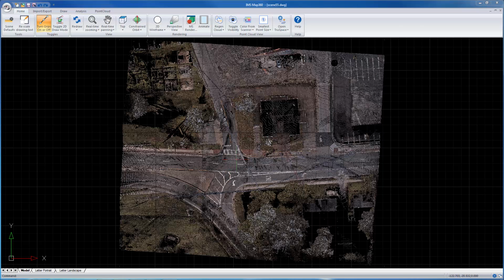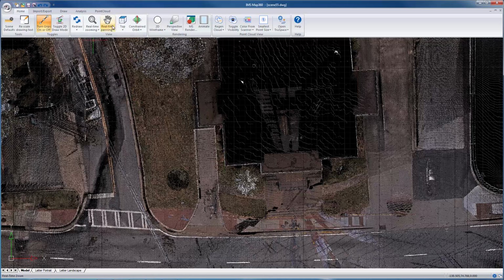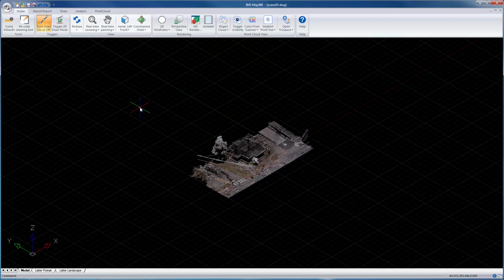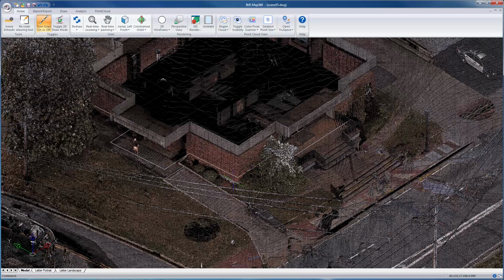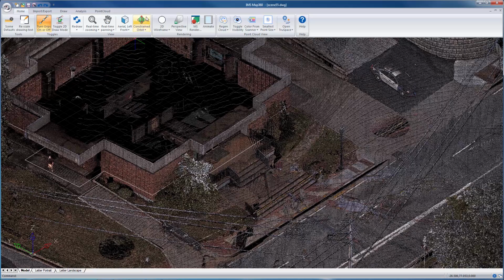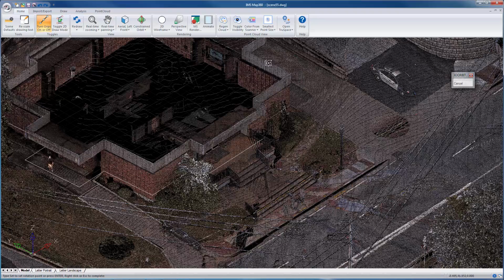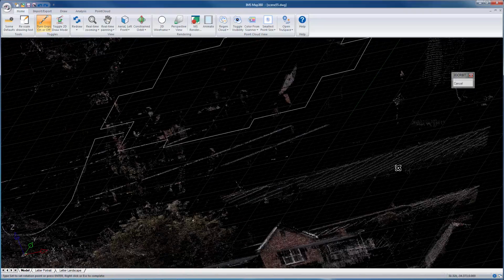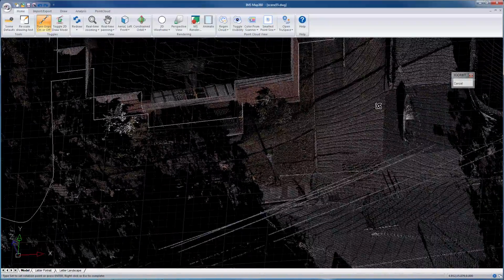IMS Map360 - 3D View within a Point Cloud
In this video, learn how to use IMS Map360 to navigate a point cloud.

With IMS Map360, a few simple clicks and you’re quickly on the way to turning data into a range of courtroom-ready evidence documents. End-to-end capabilities eliminate the need to learn multiple software and processes.